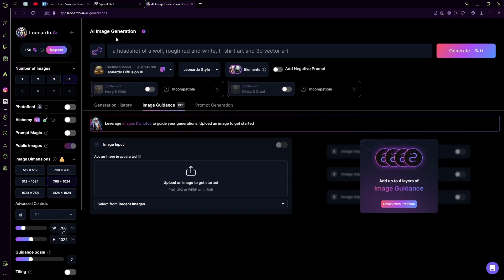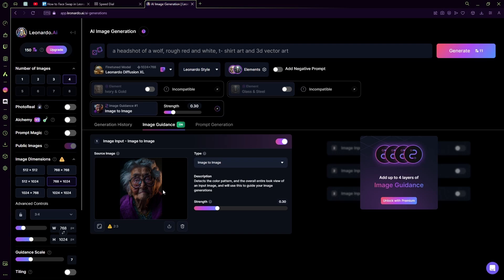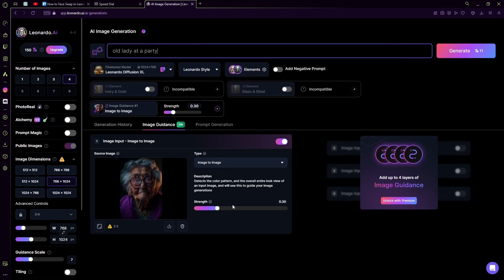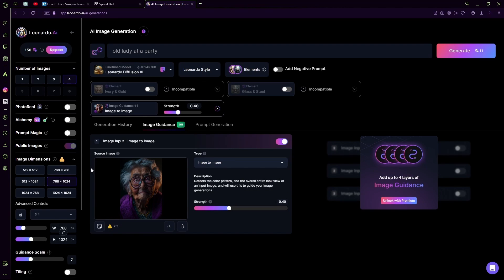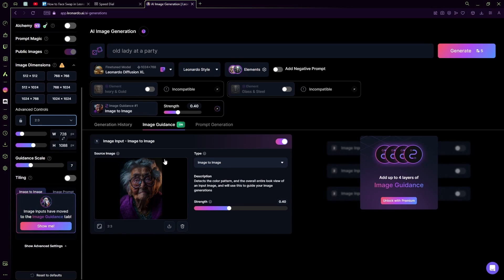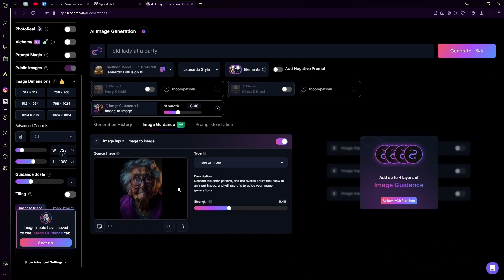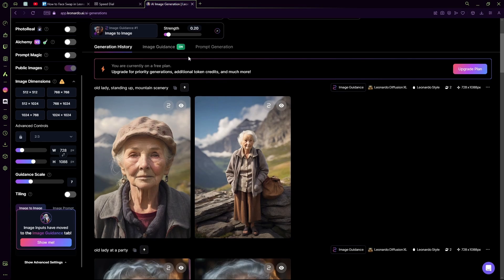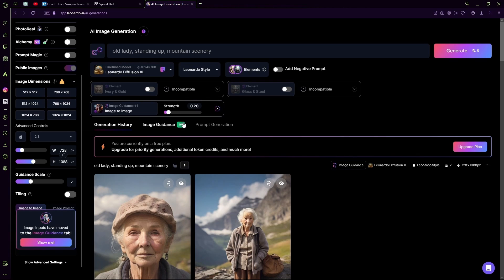How to Face Swap in Leonardo AI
In this tutorial i show you how to face swap in Leonardo AI.